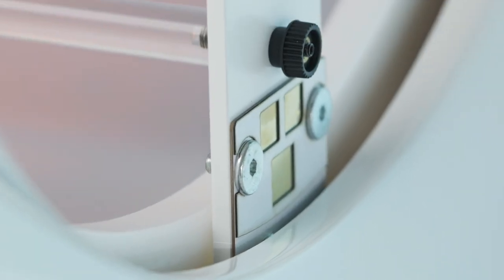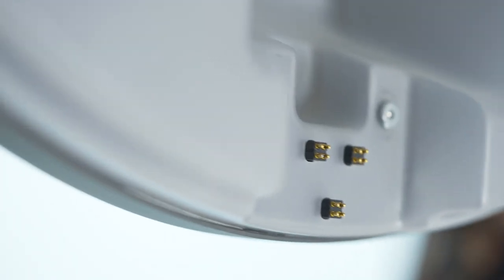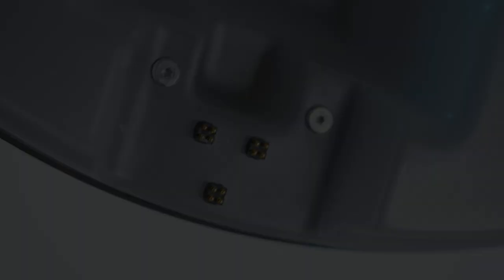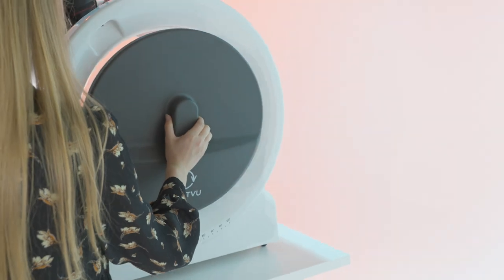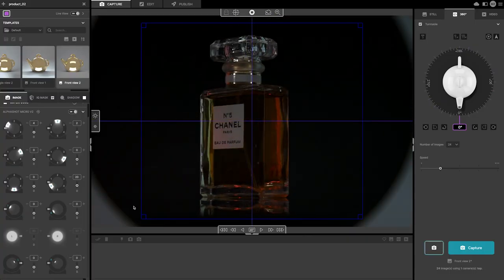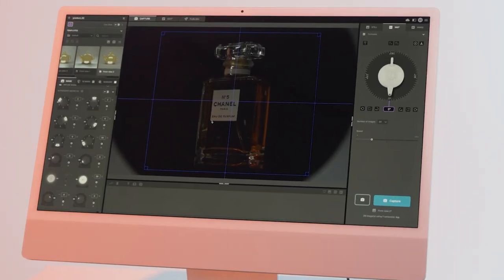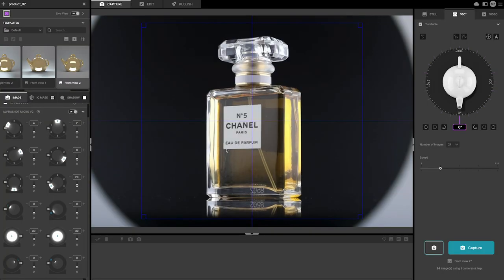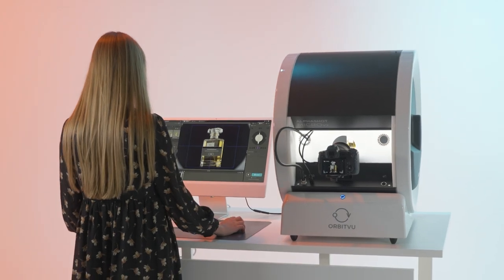Backlit LED doors for Alphashot Micro Pro v2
Introducing: Backlit LED Doors for Alphashot Micro Pro v2!

Step into a realm of photographic innovation with our latest accessory – the Backlit LED doors designed specifically for Alphashot Micro Pro v2.

What sets these doors apart is their exceptional features:
➡ Greater lighting contrasts, achieved through striking side lighting.
➡ Smooth, soft reflections on the sides of the photographed object (previously, lighting could only be placed around the product).
➡ The ability to create captivating visual effects, such as creative photos on a black background, while also revealing hidden product details.

Moreover, the Backlit LED doors for Alphashot Micro Pro v2 are fully compatible with all previously sold Micro v2 devices. They are automatically detected by Orbitvu Station and powered wirelessly through magnetic connectors.
Orbitvu is a technology company that builds innovative imaging solutions for eCommerce product photography. Our range of photos and video content creation machines are employed by hundreds of companies worldwide that take millions of professional product photos, 360° spins, and videos with white background every year.

Sell your products even faster with automated product photography equipment!